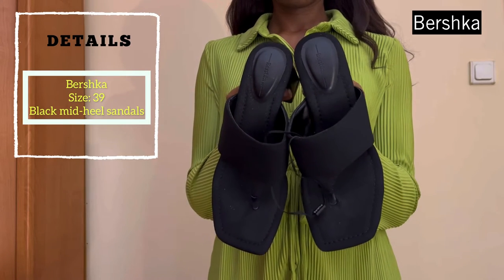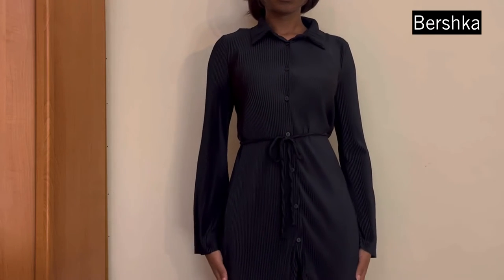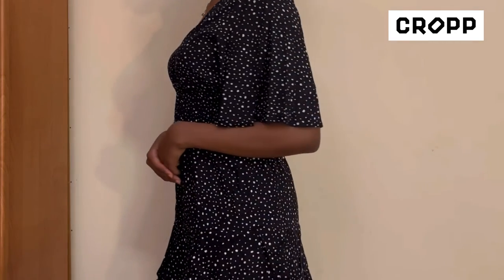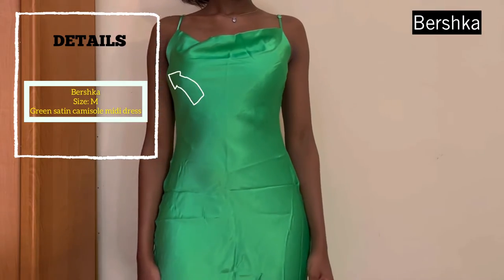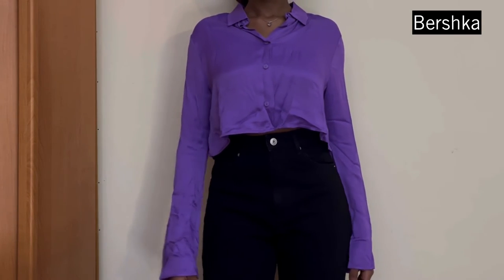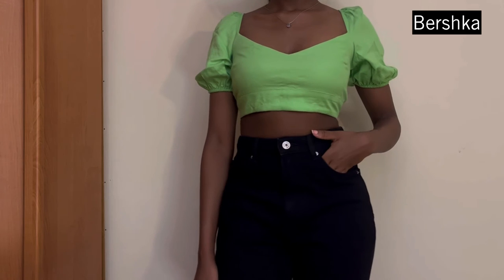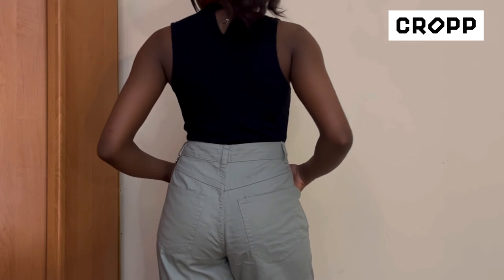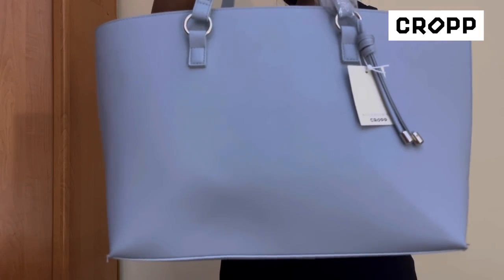BERSHKA & CROPP Clothing Haul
BEATS: XTOUGH on YouTube

FAQ
What I use to film?
IPhone
App I use to edit?
InShot